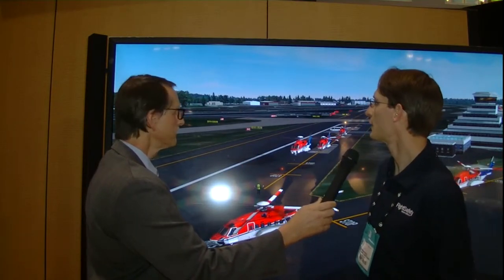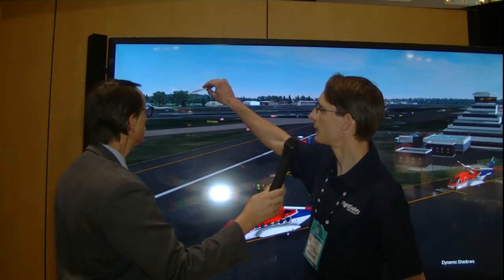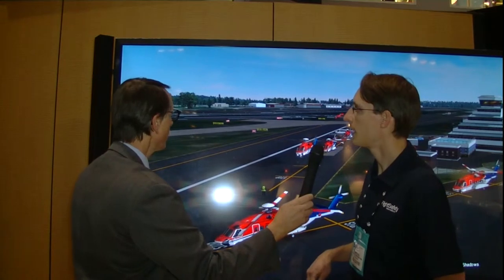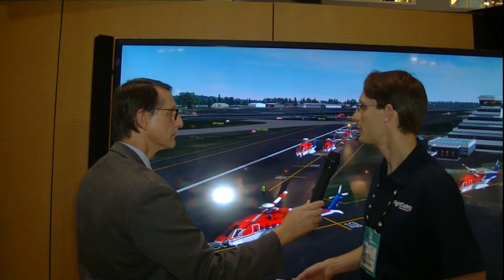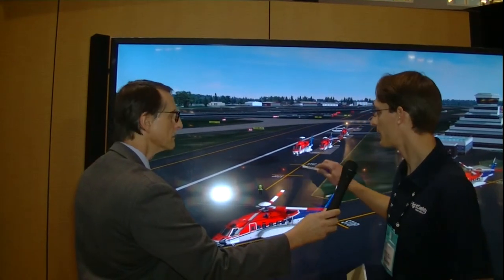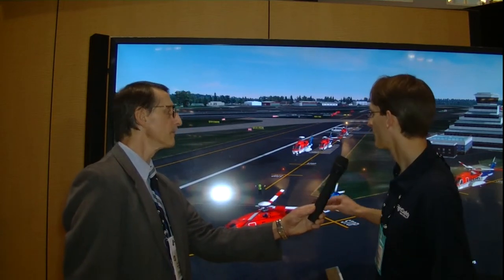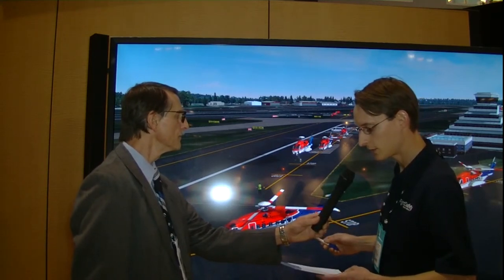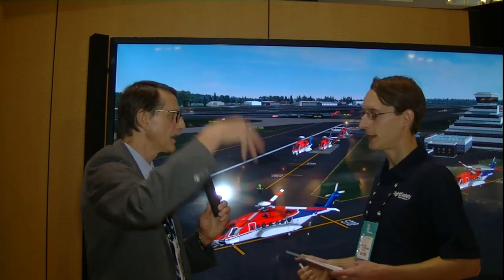FightSafety Describes Upgrades to its Vital 1100 Image Generator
FlightSafety Internationa used I/ITSEC 2013 to unveil some updates to their Image Generator (IG), the Vital 1100.  New features include realistic atmospheric scattering, which helps take the image perception from cartoon level to realistic.  They also added dynamic shadows so that the shadows adjust as objects in the space move.  Also added is glare to bight lights, which is what real humans see.  This is done in the IG of course, not by create a very high luminance point.  There are also high definition textures and advanced light shafts, plus new precipitation effects.  Overall, the company has added 150% more polygons to its IG to create more realism. - Chris Chinnock